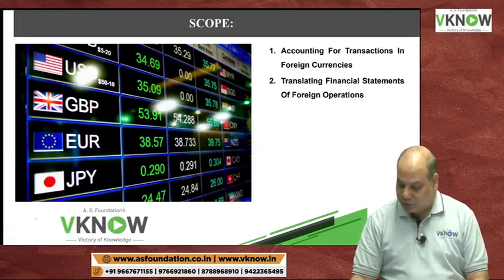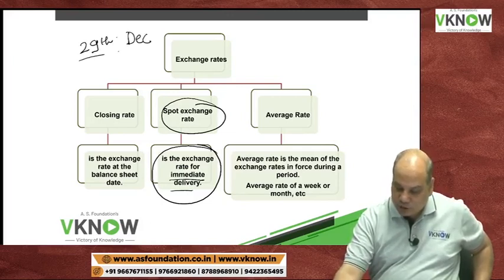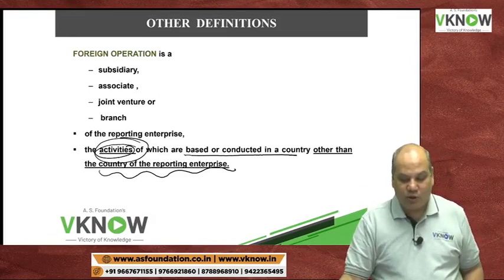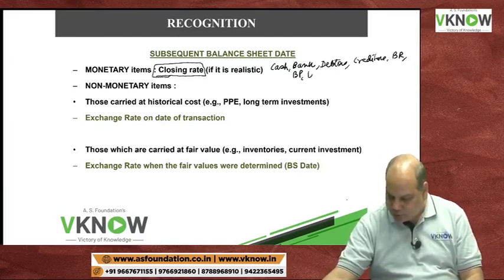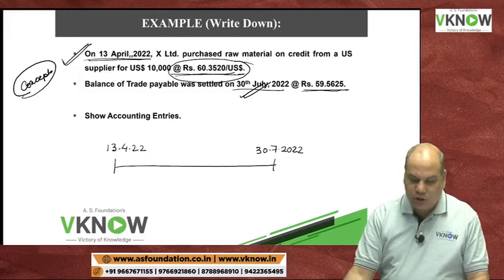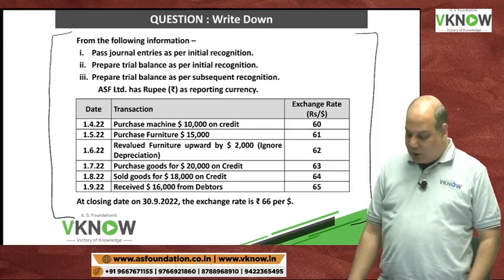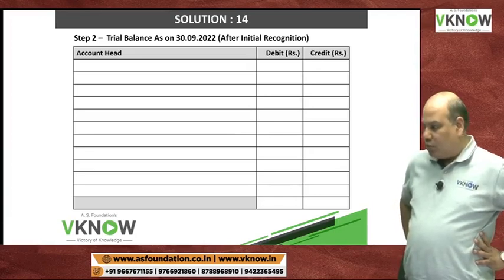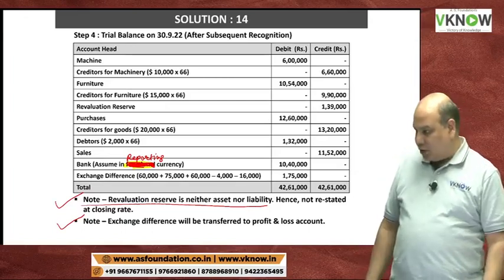AS-11| L-16| CA Inter Gr-I Accounting Standards | Nov 2024 & Onward Exam |CA/CPA Vinod Kumar Agarwal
CA Intermediate Group-I Accounting Standards in English Day-16 -AS-11- Effects of Changes in Foreign Exchange Rates by CA , CPA Vinod Kumar Agarwal. Free Complete Accounting Standards for Nov 2024 & Onward Exam.

Topics Covered: AS-11- Effects of Changes in Foreign Exchange Rates